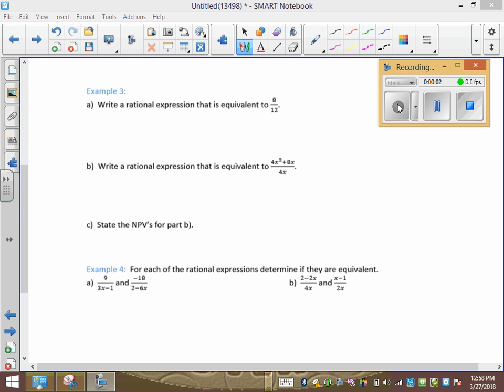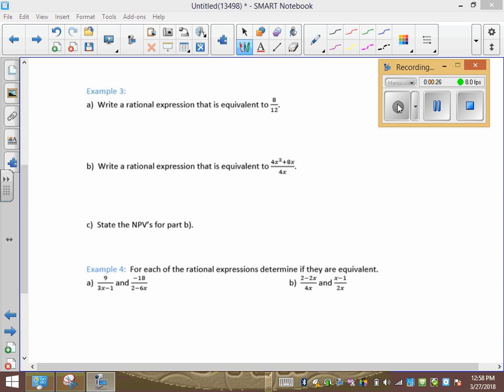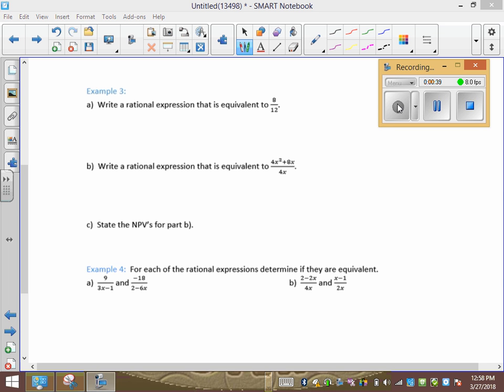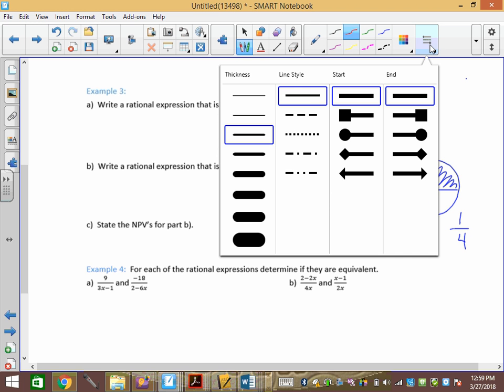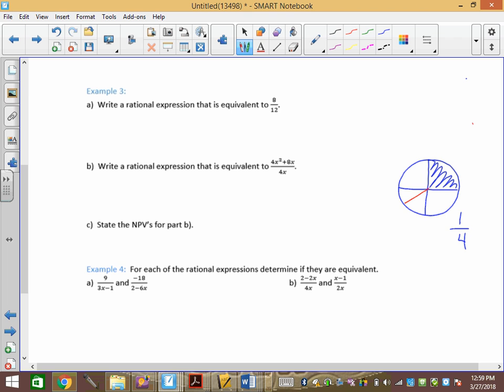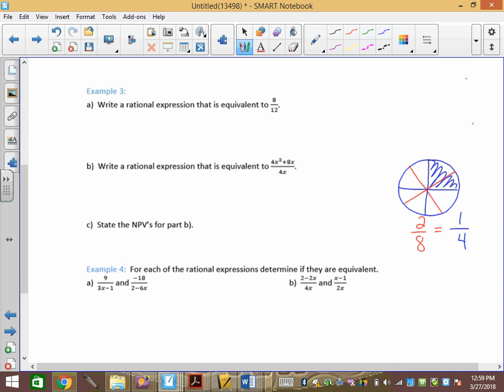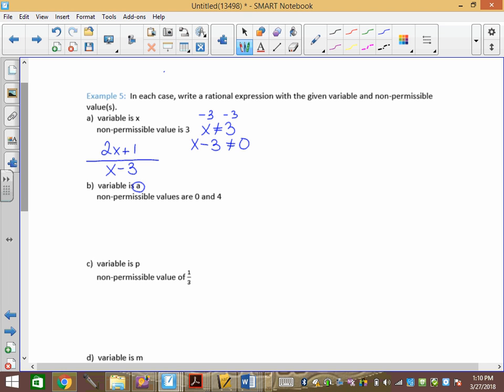Equivalent rationals march 27